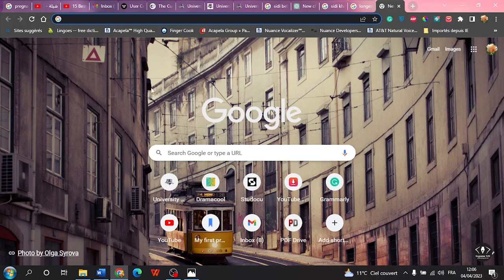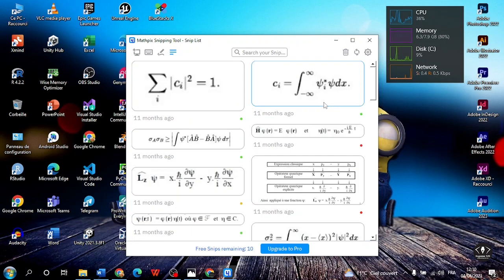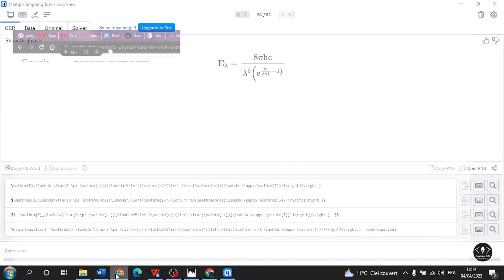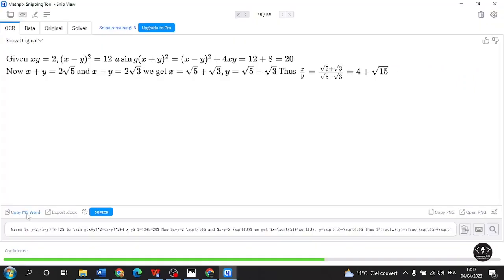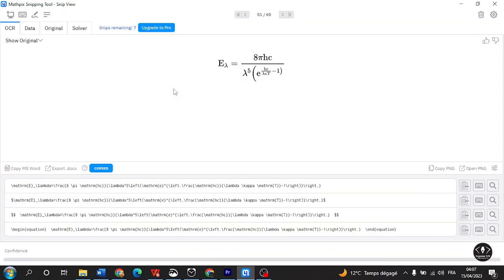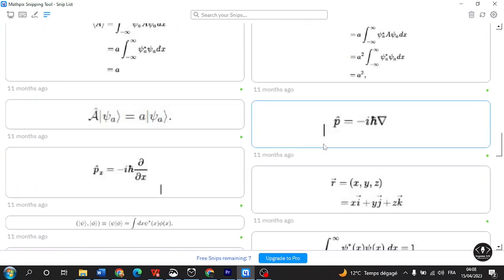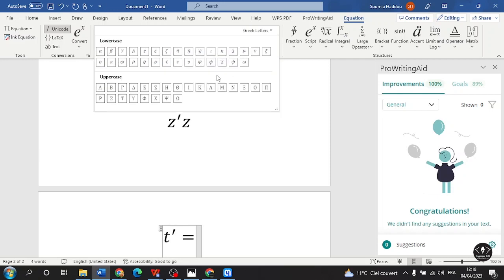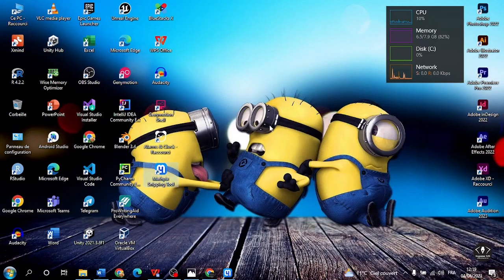Mathpix Snipping Tool Tutorial: Add Equations to Word ( UPDATED) | 2023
In this tutorial video, we'll explore the Mathpix snipping tool, a powerful tool for converting handwritten or typed math equations into LaTeX or MathML code. We'll walk you through the installation process, demonstrate how to use the tool to capture and convert equations, and provide tips for using the tool effectively.

In addition, we'll also provide an alternative option for those who may not have the budget for Mathpix - Microsoft Word equations. We'll show you how to use the built-in equation editor in Word to create and insert equations into your essays or documents.

Whether you're a student, teacher, or professional in the STEM fields, this tutorial will provide you with the knowledge and skills to effectively capture and use math equations in your work.